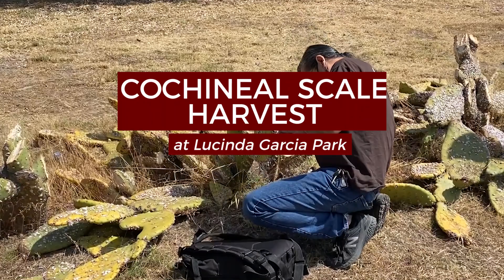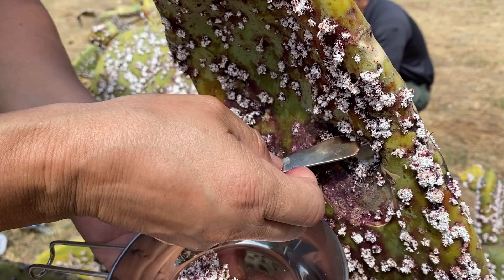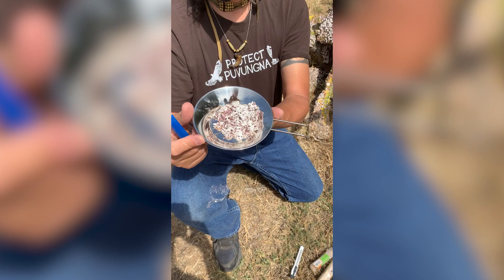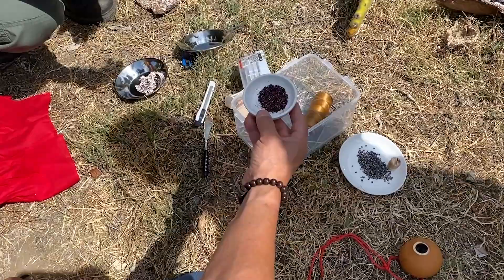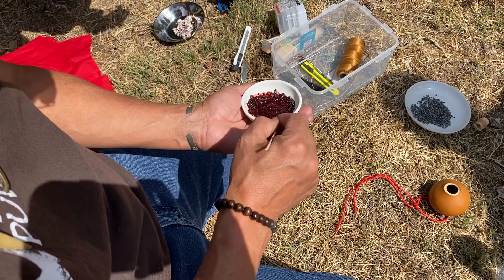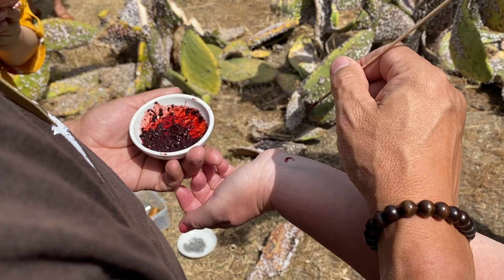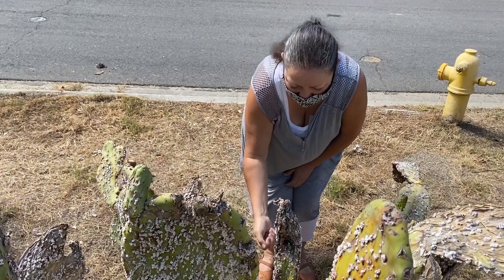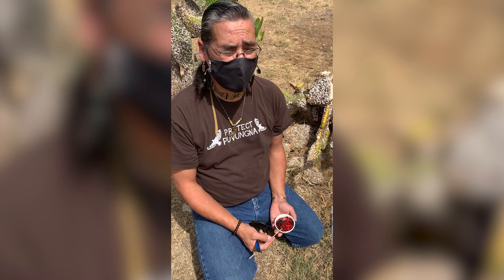Cochineal Harvest at Lucinda Garcia Park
The prickly pear or nopales (Opuntia sp.) is heavily occupied by Cochineal Scale, also called mealybug (Dactylopius coccus). They're a fuzzy white species of insects that sucks out plant juices. They are also used as a dying color for food, clothing, makeup and so much more. If you ever see carminic acid or carmine as an ingredient, you're eating bugs!

Historically, this plant has been used by the Tongva Tribe to dye various items, including baskets. Christopher Diaz, a member of the Chumash Tribe, representing the Tongva Tribe harvested stopped by Lucinda Garcia Park to harvest the Cochineal Scale off of the prickly pear and demonstrated how insects are turned into dye. We’d like to send a huge thank you to Christopher for sharing this fascinating information with us!